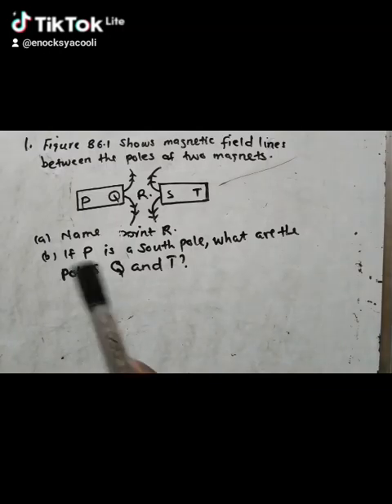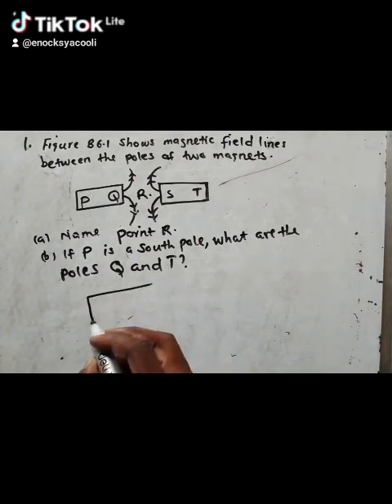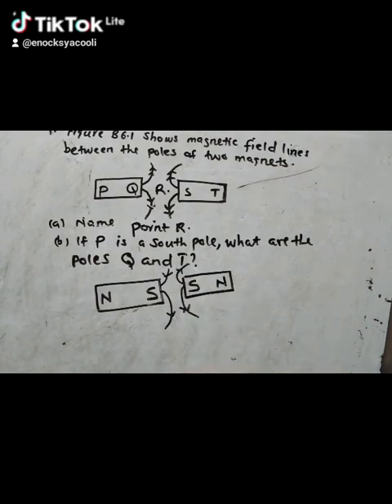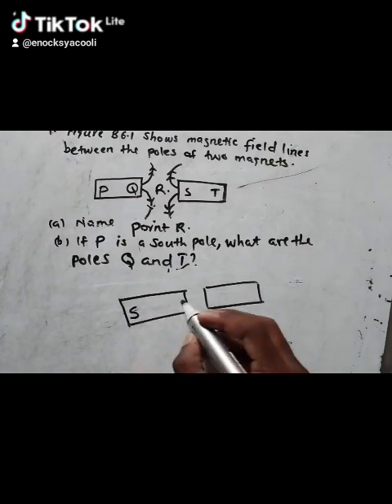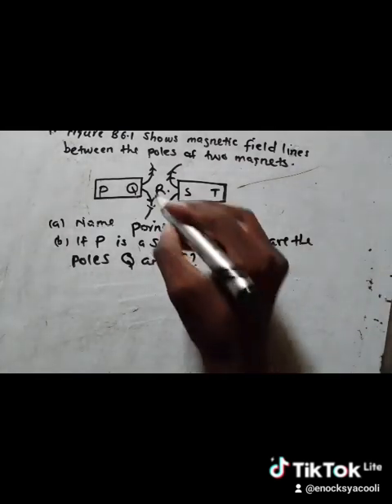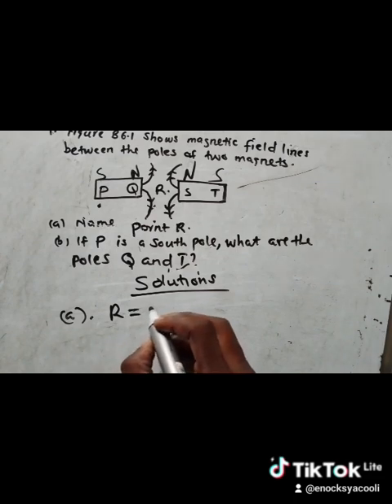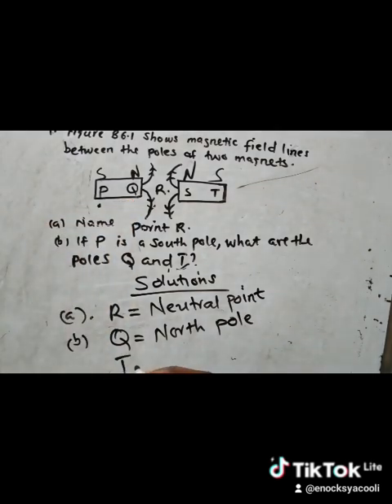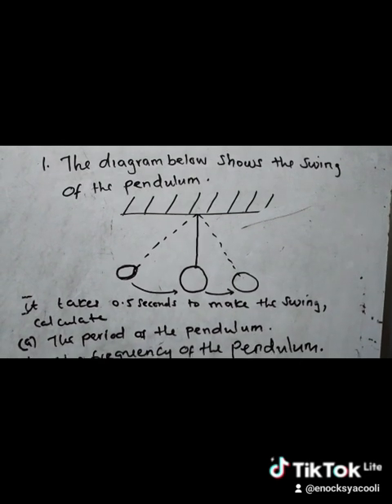Magnetism made simple by Tutor syacooli